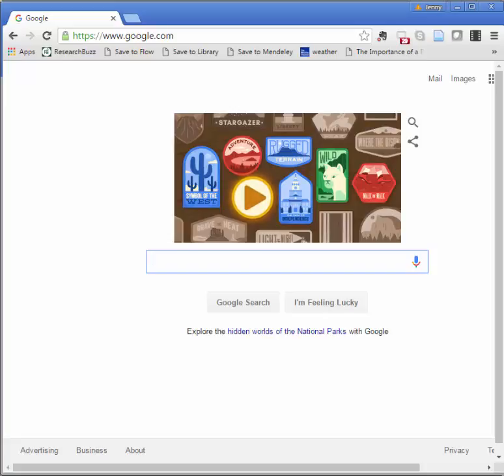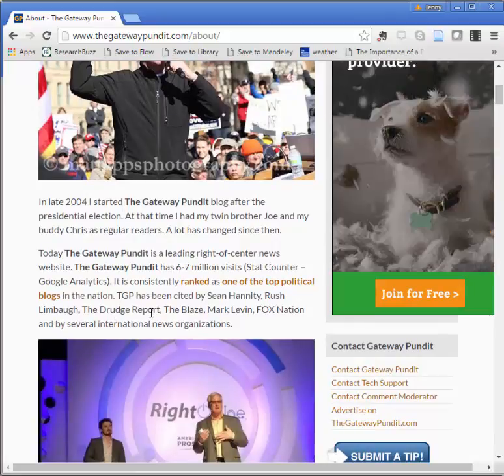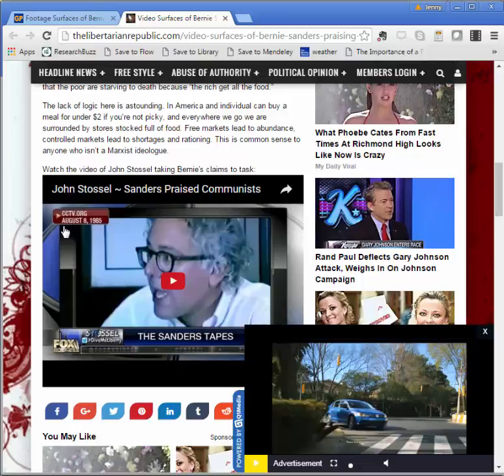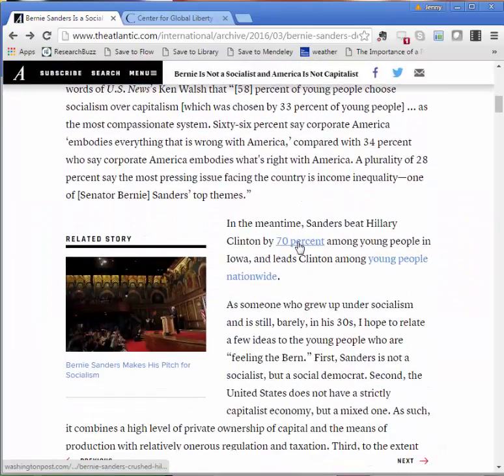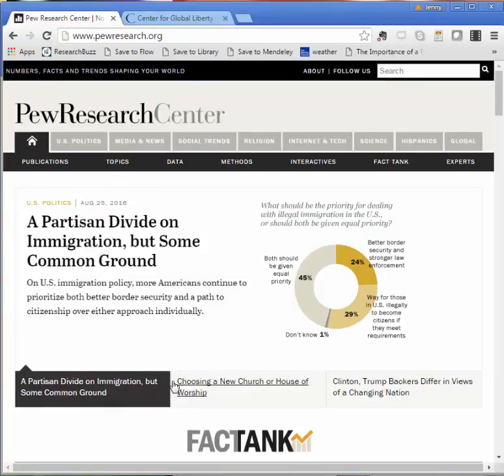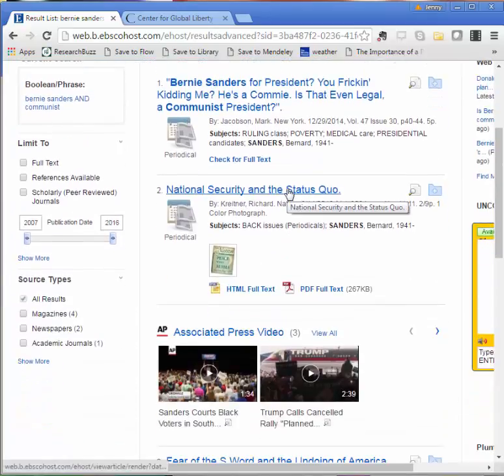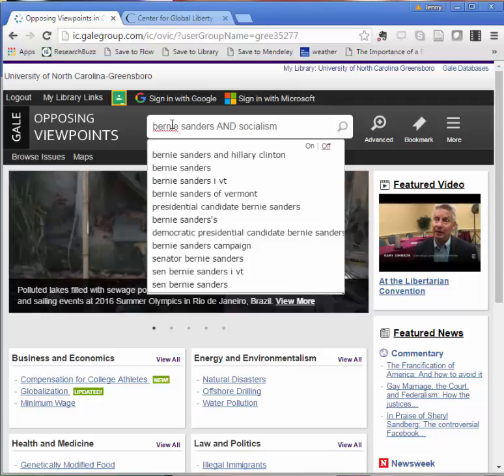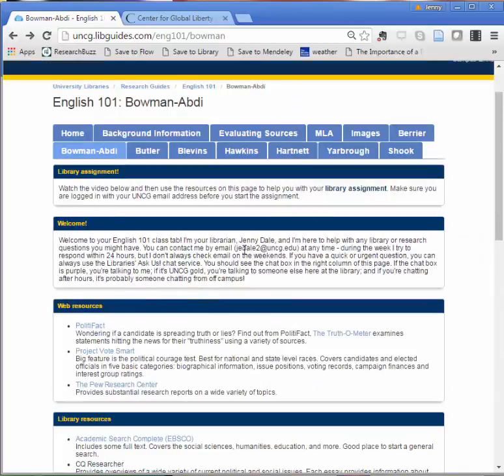ENG101 Meme Research